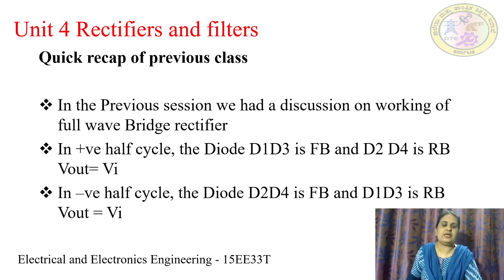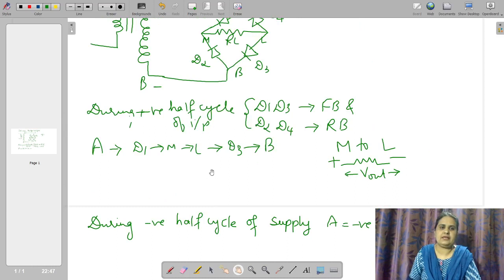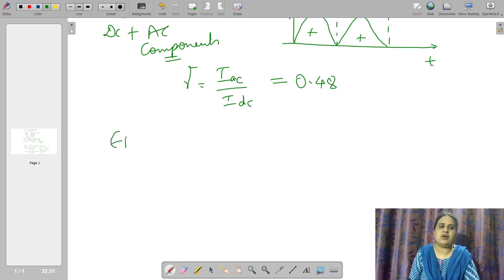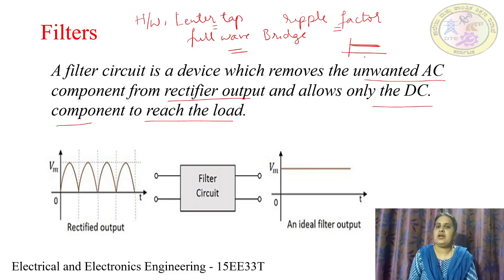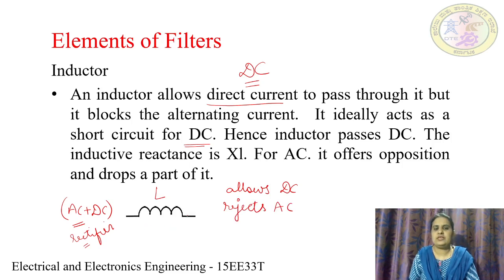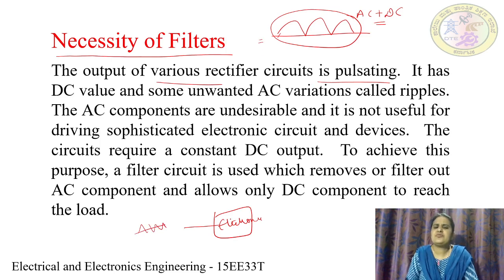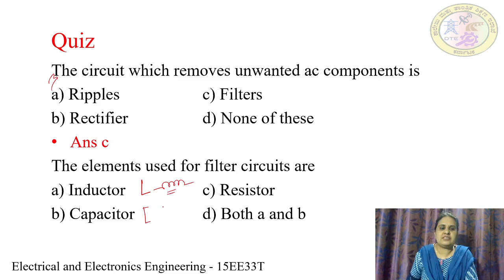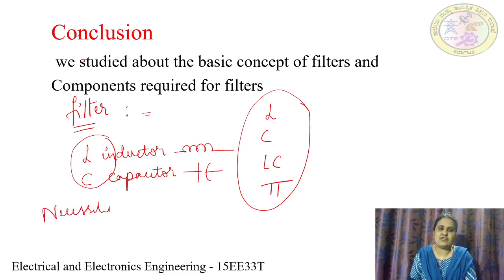EEE_15EE33T_U4_S30_Vi